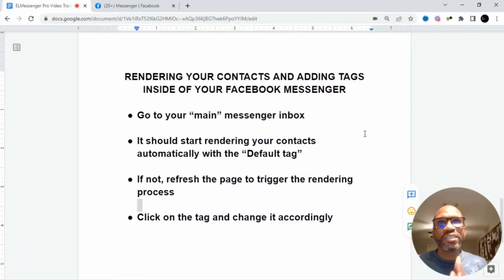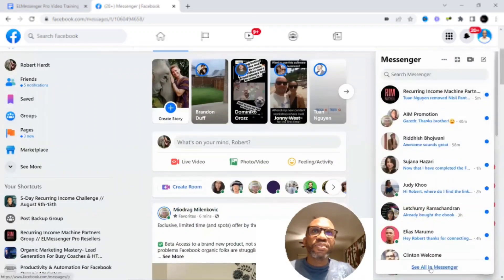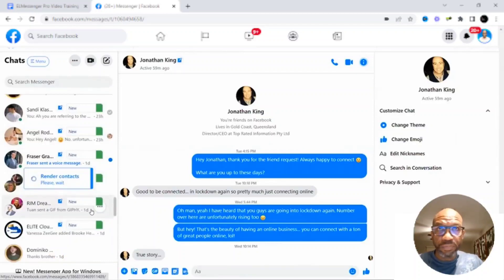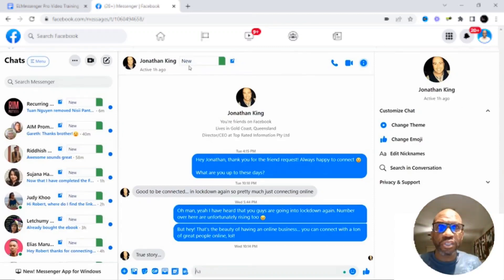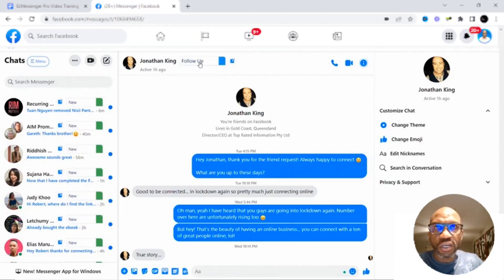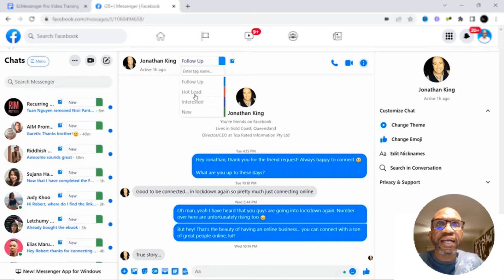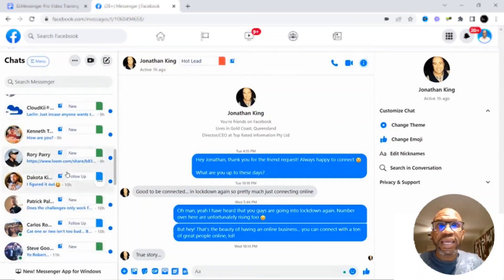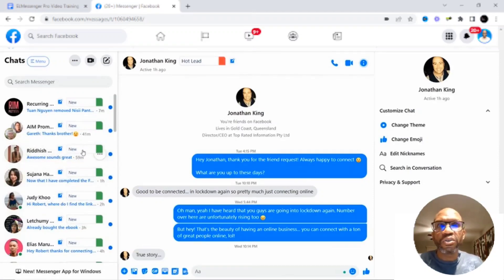How To Start Tagging Contacts in ELMessenger Pro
Who uses Facebook for Marketing and wants a simple and easy way to manage your friends list as well as send automatic messages (NOT Spam) in the DMs?

Did you know there's a software that lets you do just that?

It's called ELMessenger Pro, and it's the number one Facebook Automation tool on the market today.

The whole goal of ELMessenger Pro is to be able to use Facebook Marketing to generate more leads and make more sales without spending money on paid ads.

When used correctly, ELMessenger Pro is a system...

✔️ A system that can be used to have more conversations
✔️ A system that can be used to generate consistent leads on a daily basis
✔️ A system that can be used to nurture relationships
✔️ A system that can be used to close more sales
✔️ A system that can even be used to grow a downline and get results for the people in your downline...

Because when your clients, customers, and your downline win and gets results... they win and you win...

I use this software myself and I love how it allows me to find my ideal customers, manage my friends list (business vs personal), easily track engagement on my posts to unfriend any non-active accounts, save "frequently used responses" to quickly paste in conversations, save notes to keep track of important details about conversations, book google calendar appointments directly from messenger, and a whole lot more...

This software is built for Facebook Marketers that want to get maximum results with minimum time spent.

I've had people I've worked with ask me for a solution to staying organized with their marketing efforts on Facebook and since I'm always recommending the software, I decided to create a video series introducing the software and showing how I use it to stay organized and keep track of my growing list of friends...

I've tried to make it thorough as well as give supplemental resources to get even more out of using the software.

Enjoy and please leave any feedback and questions you may have in the comments.